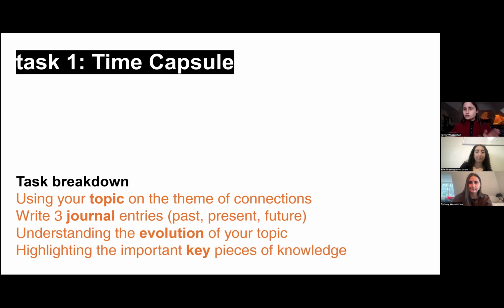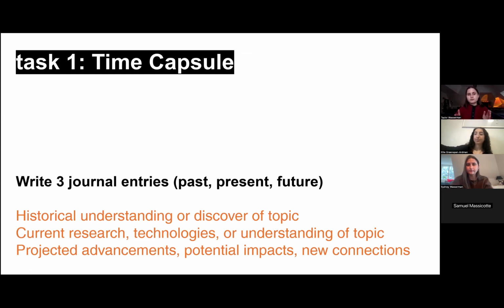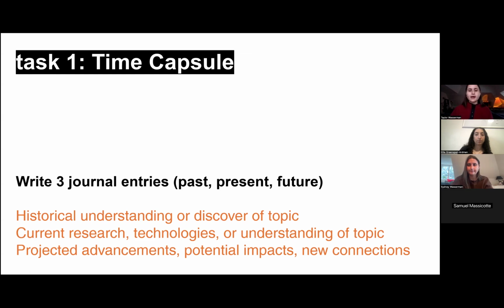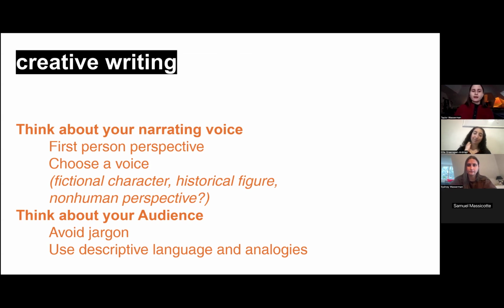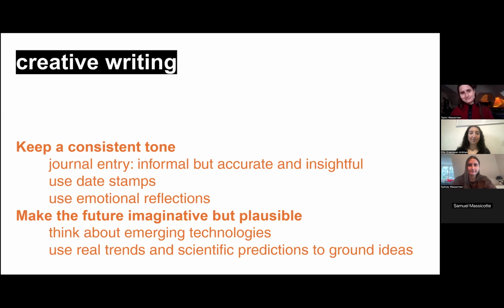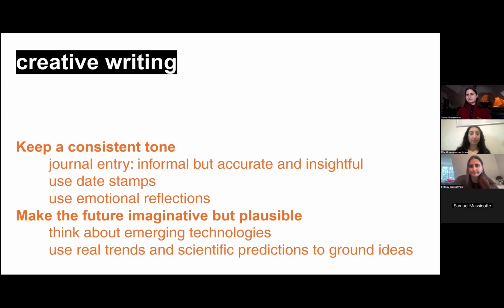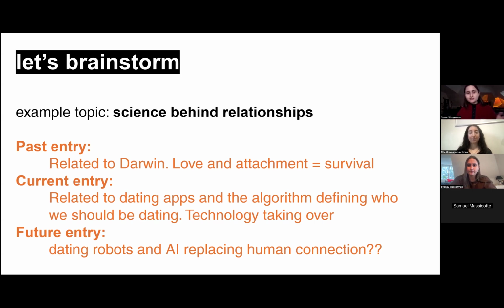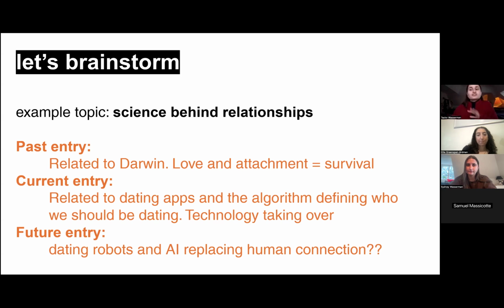MSWI SCICOMM 2024 WORKSHOP #1 w/ Taylor Wasserman